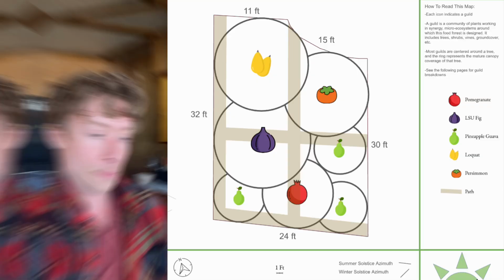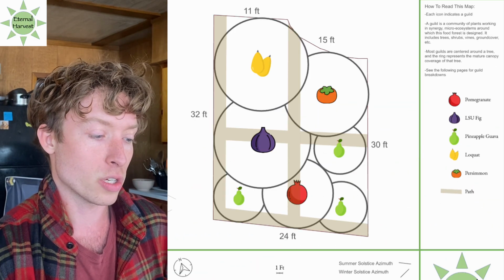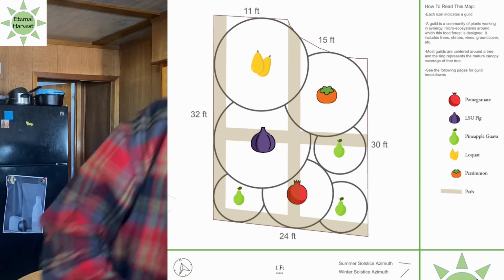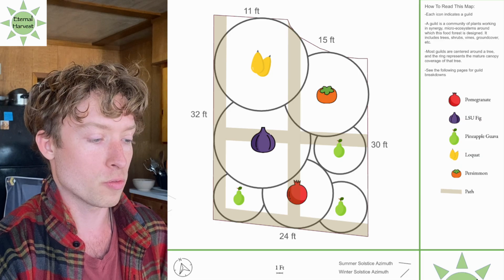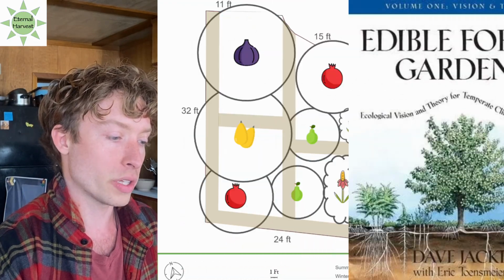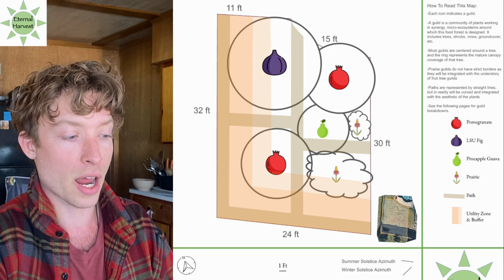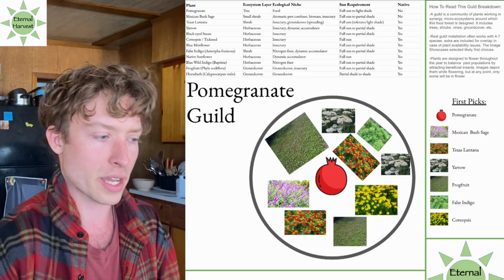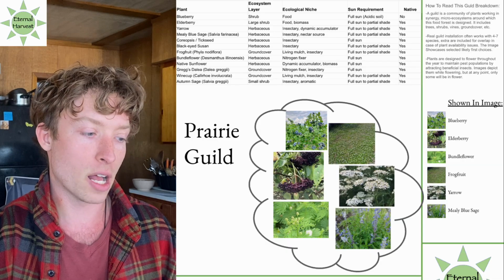Real Pollinator/Food Forest Design Step by Step Breakdown (Client Case Study)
This is a real food forest design I created for a client from a standard lawn to a fully planned, productive ecosystem, I show you maps and explain the design process, how it works and why I did what I did

In this video, I walk through the design decisions, plant selection, layout, and the reasoning behind each part of the system.

If you’re considering transforming your yard, this will give you a clear understanding of what actually goes into a well-designed food forest.